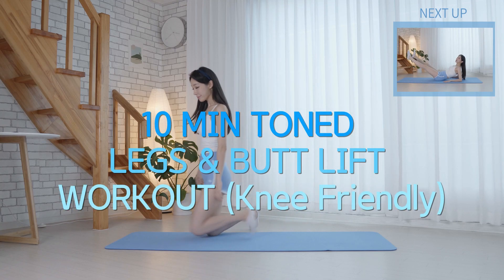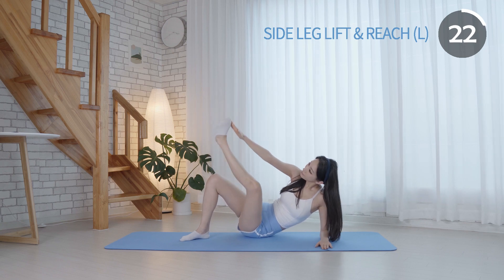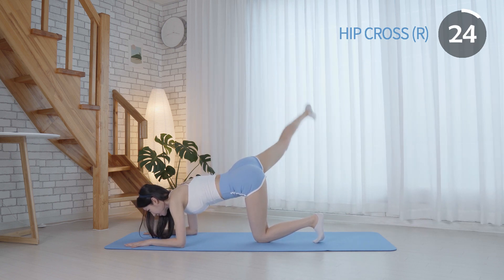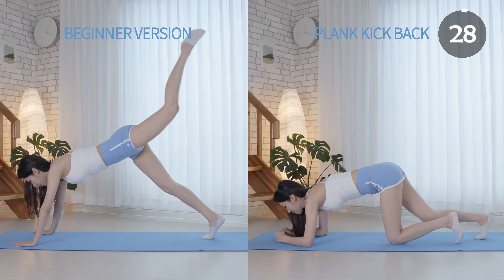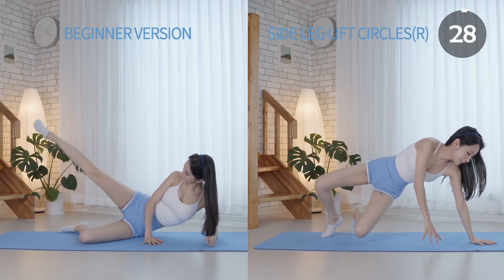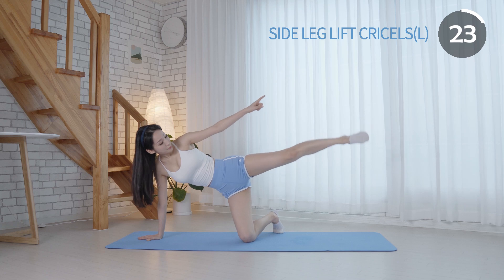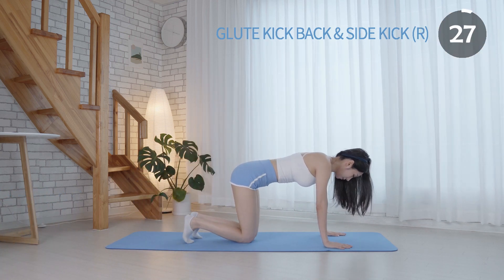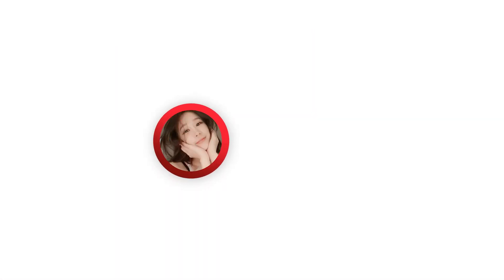SLIM BUBBLE BUTT & TONED THIGHS & LEG l Not Big Hips & Not Bulky / K-POP BODY WORKOUT(No Equipment)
These 10 min Knee Friendly Slim Butt & Toned  Legs exercises will help get a toned & slimmer thighs and legs + lift your butt ( Not Bulky At All & Not Big HIPS)
You can complete the entire routine once or twice a day with a weekly workout plan ( Now, Bikini Challenge ) on my channel.
▶For Better Results: Combine this one with my weekly workout plan (Including Full Body Fat burn ) and a good nutritious meal (essential) together
▶Calories Burned: approximately 100 to 300 calories in 10 minutes ( depends on weight, height, gender, exercise intensity, and etc..)

▶About my physical conditions 나의 신체정보
1) Height: 164cm.
2) Weight: 44kg ~ 45kg (varies from morning and night)

▶▶Upload day: Every Monday (Korean Standard Time)